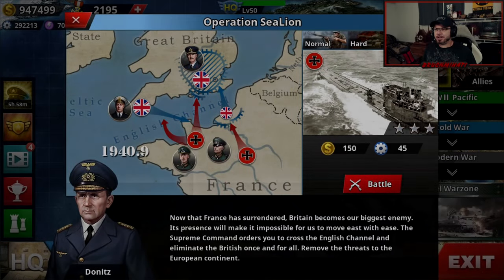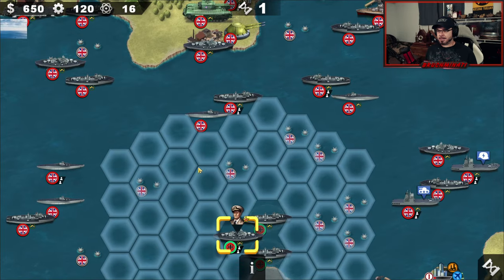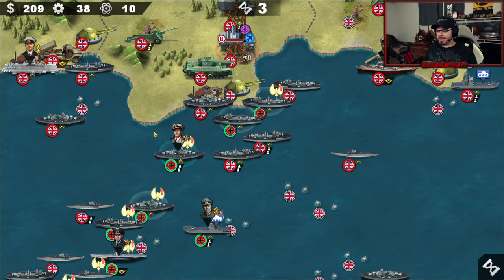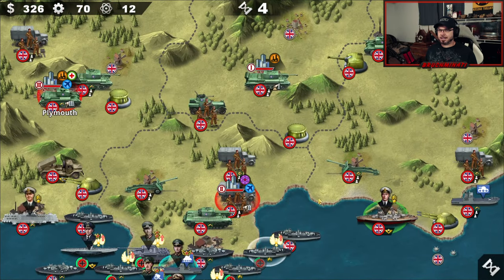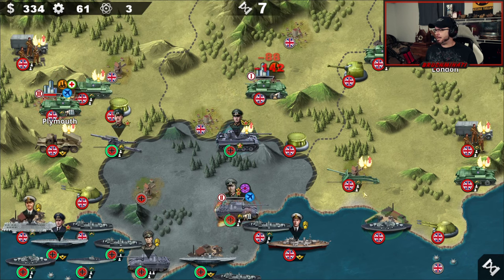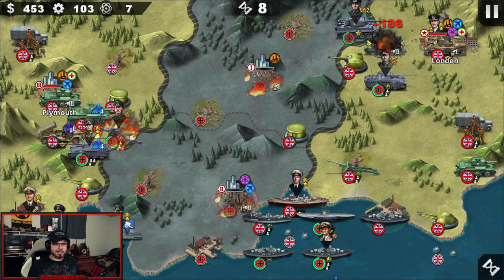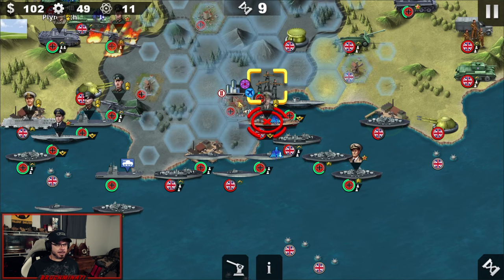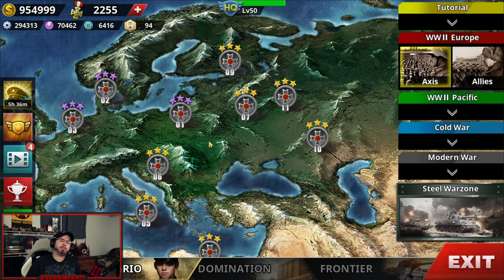CHALLENGE MODE OPERATION SEA LION! Updated World Conqueror 4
World Conqueror 4 Challenge Mode Operation Sea Lion